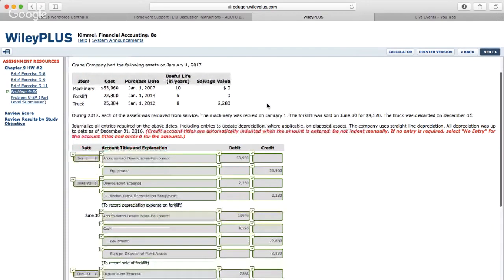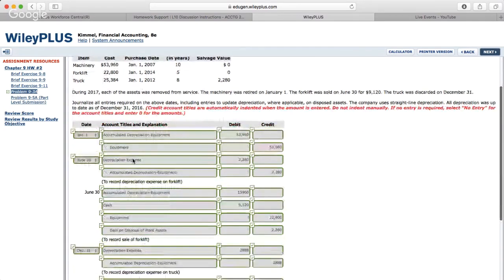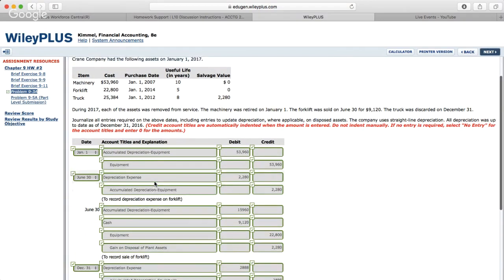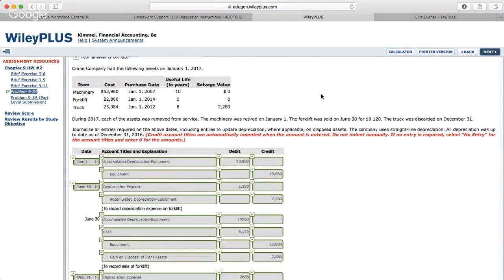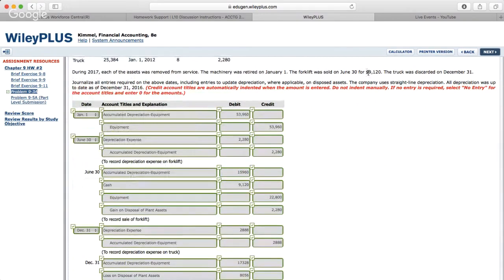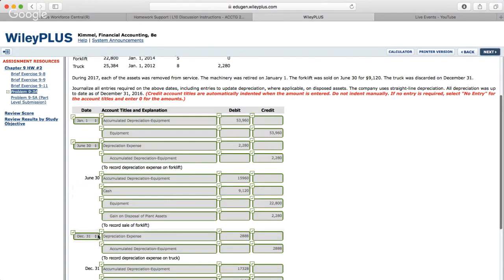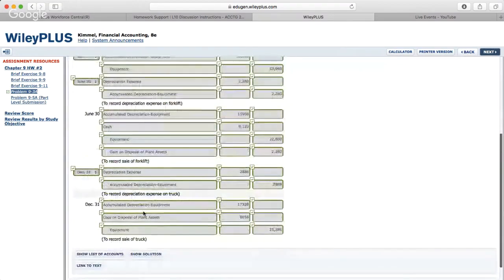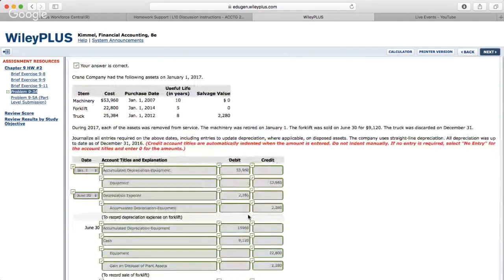Wiley Plus Lesson 10 Chapter 9 Problem 3A